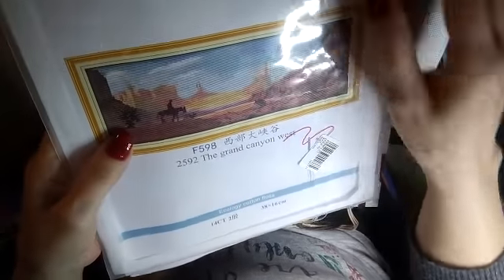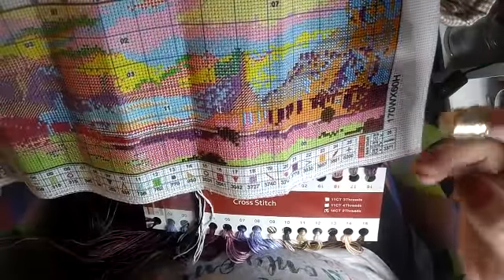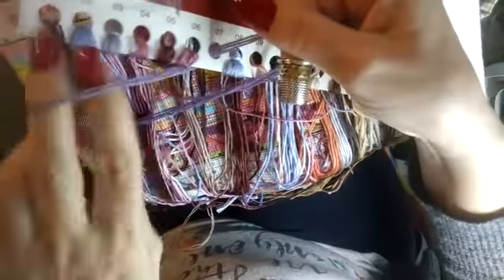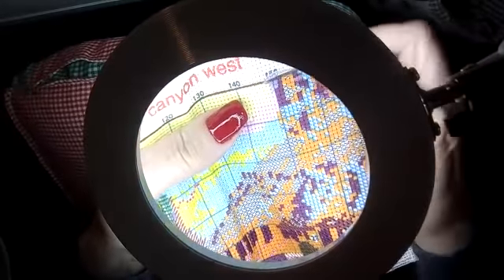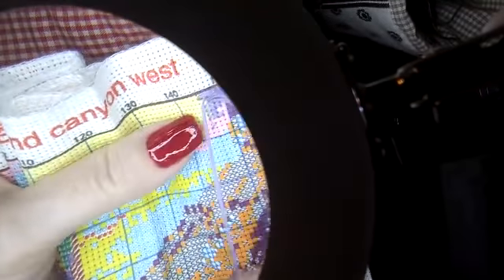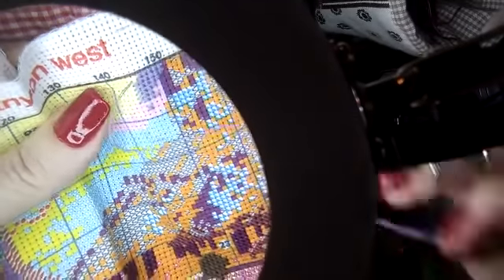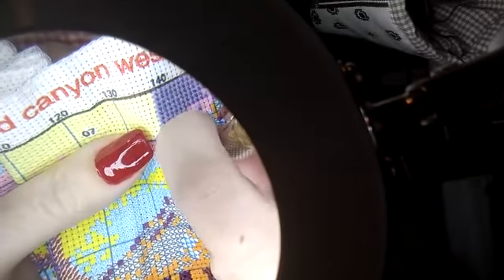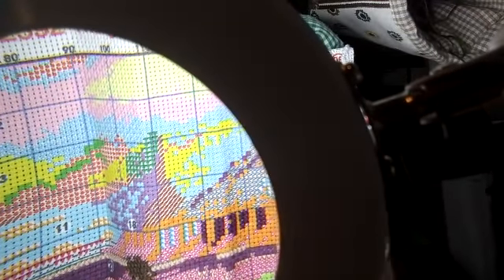Borda conmigo un kit impreso sencillito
Vamos a ver cómo bordar en mano un kit de tela impresa y cómo rematar por detrás y por delante de la labor.   Si quieres conseguir este kit facilito (ideal para principiantes), te dejo el link aquí.   Es muy baratito.

Espero que te guste